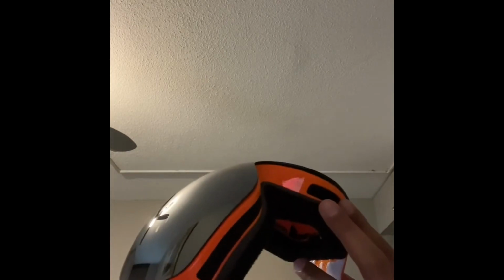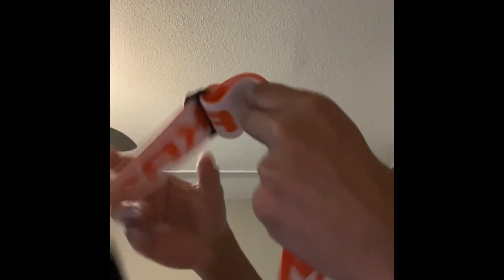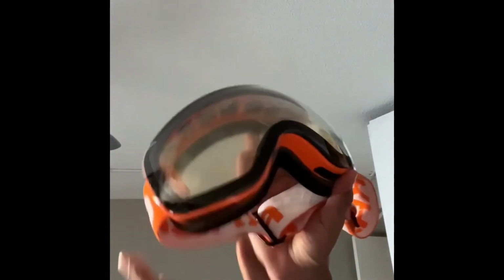AKASO Mag-Pro OTG Ski Goggles (Vlt 11%) + Replacement lens (Vlt 81%)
AKASO Mag-Pro OTG Ski Goggles (Vlt 11%) unboxing and replacement lens (Vlt 81%) review. Purchased on Amazon on 2/21/22 for $30 for the goggles and $19.99 for the replacement lens

Amazon Link to purchase goggles

Amazon Link to purchase replacement lens